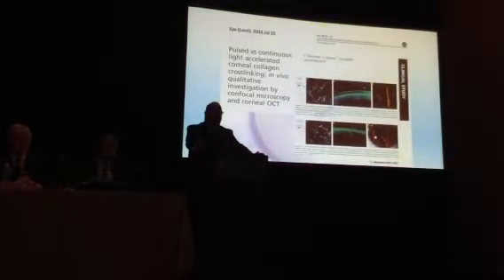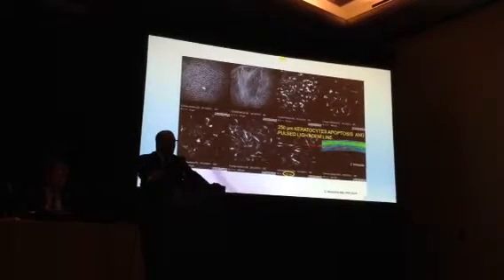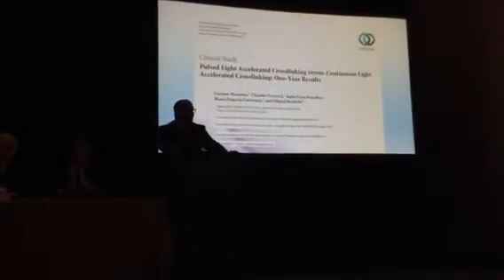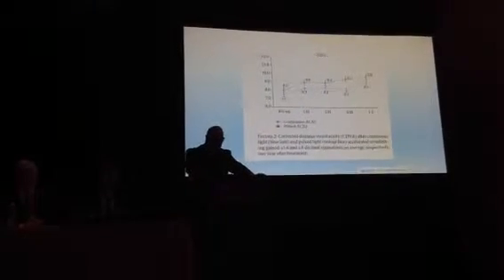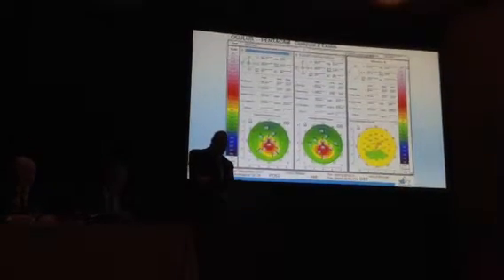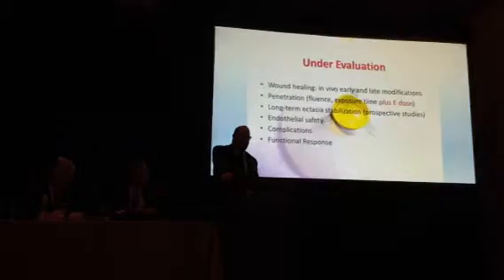Avedro's event dr Mazzotta speaking of pixl